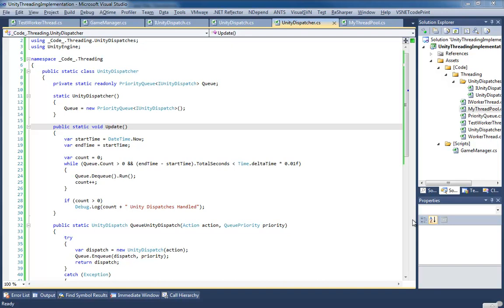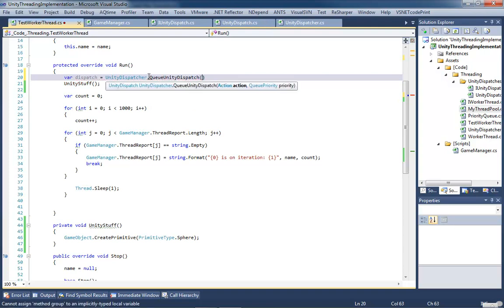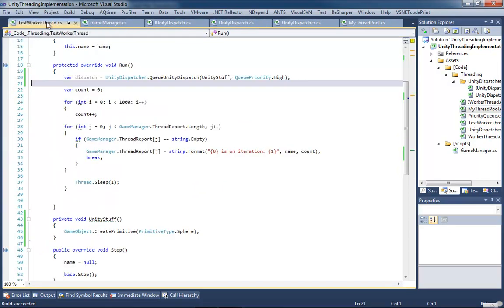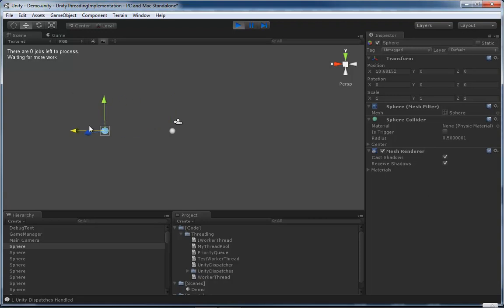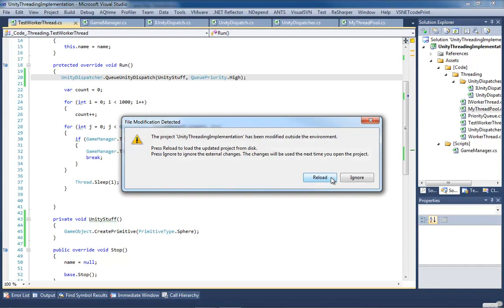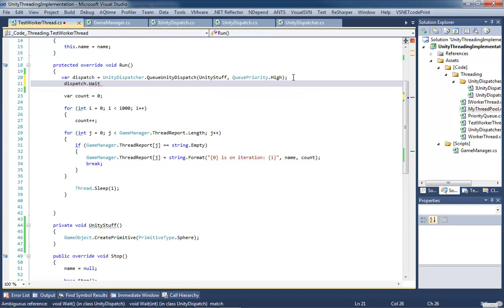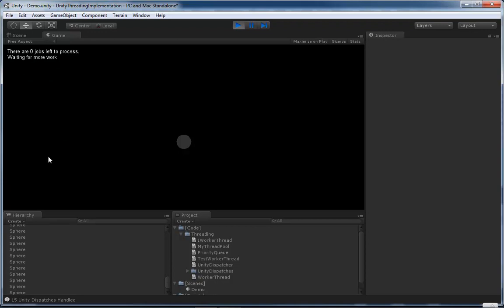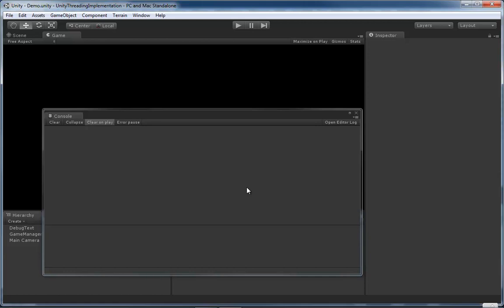🔴 Concurrent Execution • R&D (30) • Multithreading • MMO Game Development with Unity • (Pt. 219)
We now wrap up and test out our dispatching system, showing how the system works in Unity and demonstrating the remaining problem of thread count limitations in the editor.